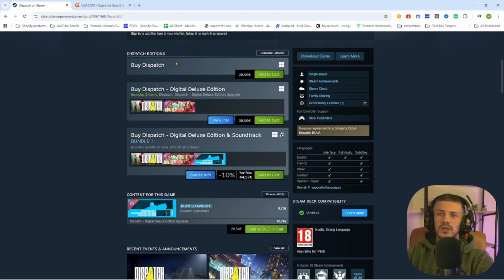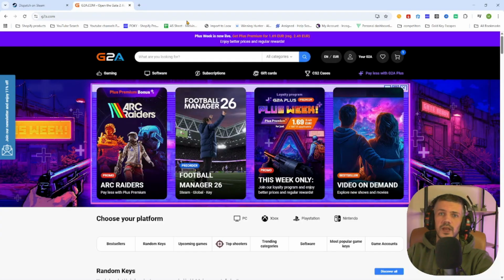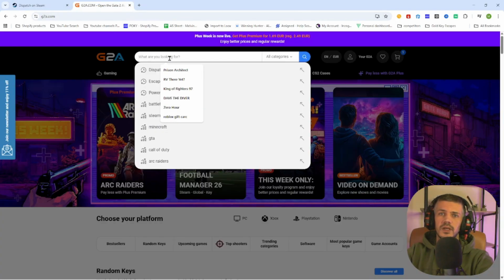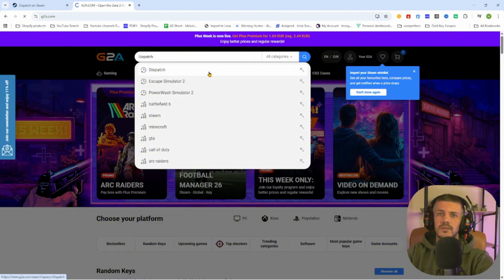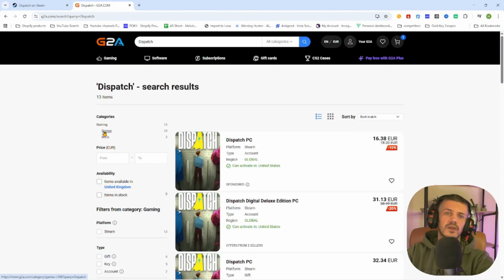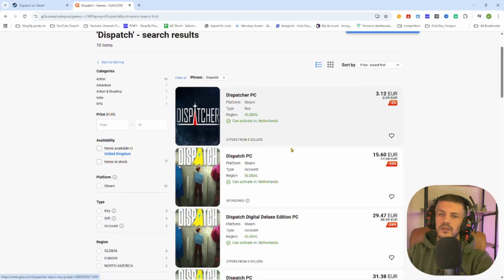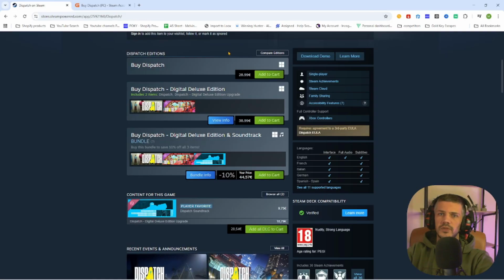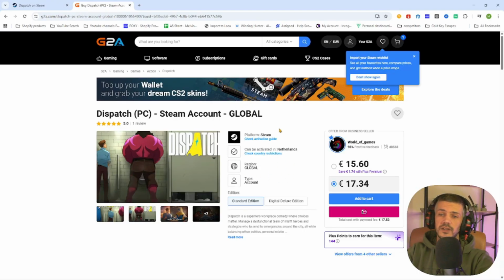How To Download Dispatch on PC (Step By Step)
In this video, I’ll show you how to download and install Dispatch on PC step by step! Want to play Dispatch on your PC or laptop? Whether you’re a beginner or just need a quick guide, this tutorial covers everything you need to start playing the Dispatch full game right away.

🔹 Learn how to download Dispatch on PC
🔹 Discover how to install Dispatch in PC easily
🔹 See how to get Dispatch on your laptop
🔹 Find out how to play the full Dispatch game on your computer